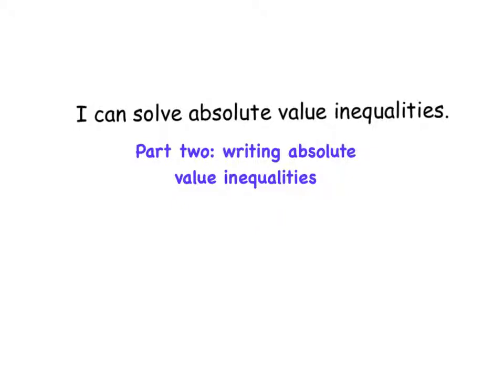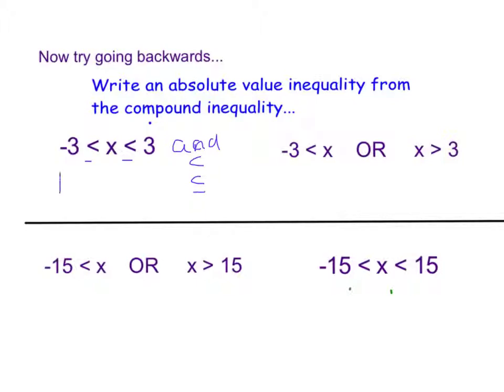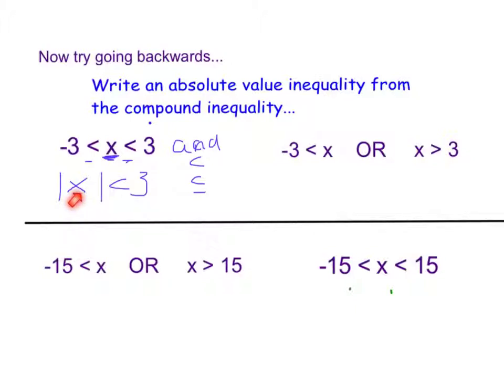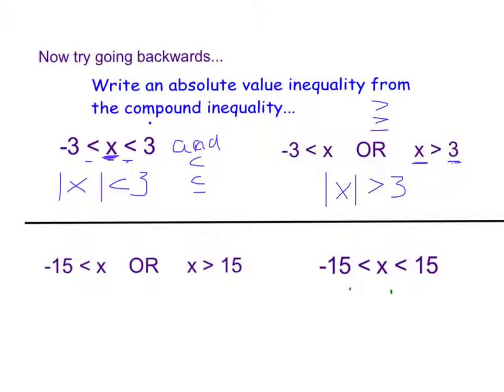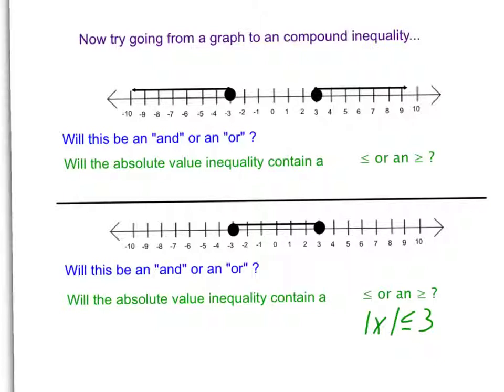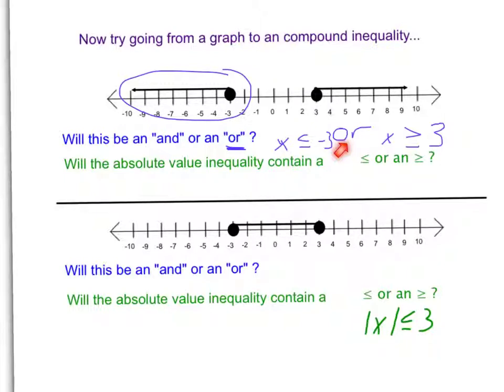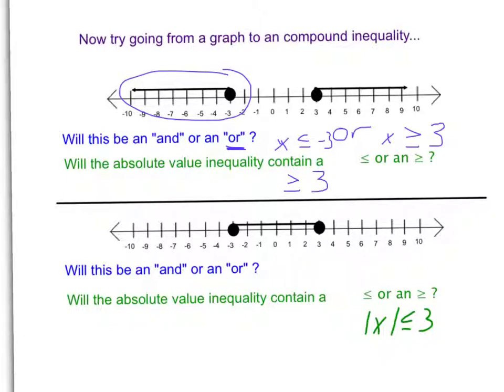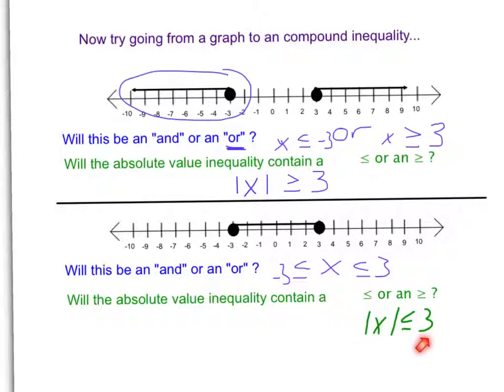Absolute val. Ineq. Part 2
Class presentation part two